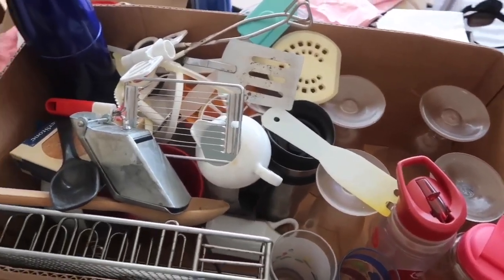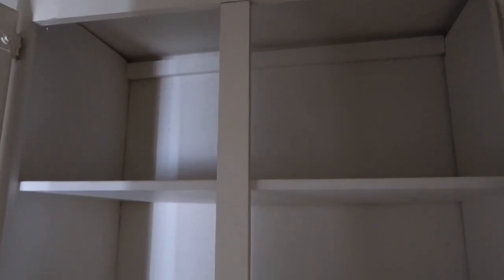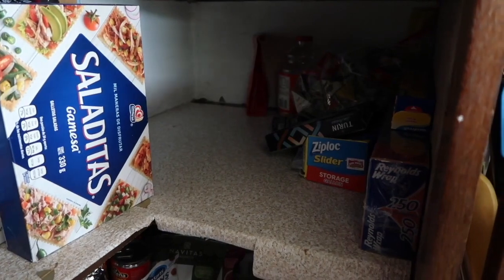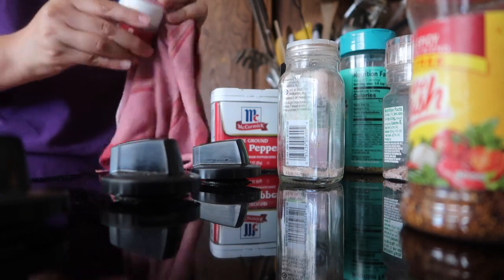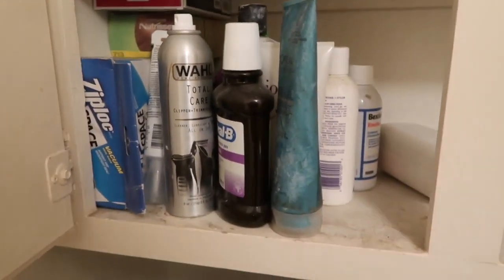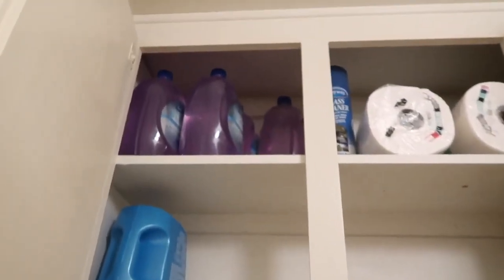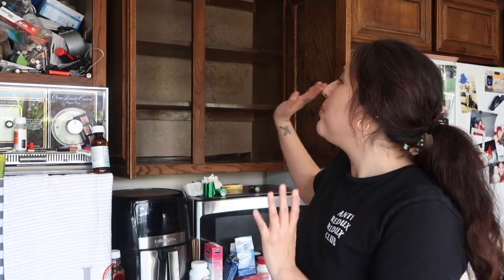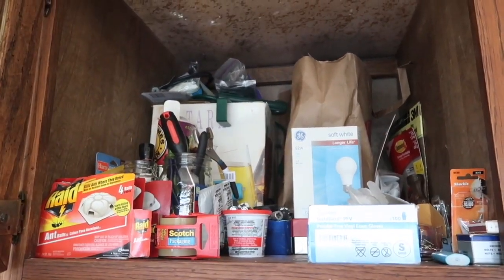Swedish Death Cleaning Motivation | Declutter With Me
Today I'm sharing all the decluttering I've done so far at my parents hoarder home. You can see how decluttering progressed from 2019 until now. If you enjoyed this let me know below so I can compile the garage declutter videos too!

🌻 My E-Book: How to Declutter Your Home: A Simple Guide to a Clutter Free Life

Time Stamps:
0:00 Cupboard Clean Out
5:47 Storage Declutter
19:06 Pantry Declutter
33:48 10 minute kitchen declutter
44:11 Laundry room
59:37 Hoarder Kitchen

About:

I'm Mariela, my goal is to help you simplify your life with less so you can focus on what matters.